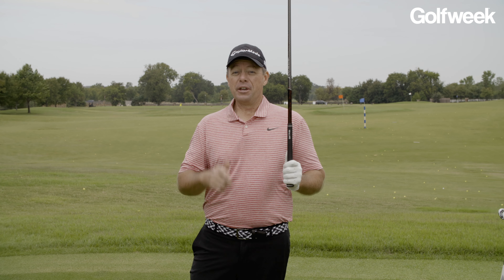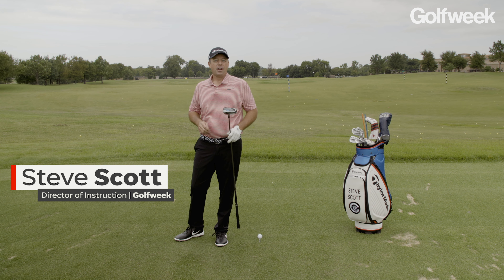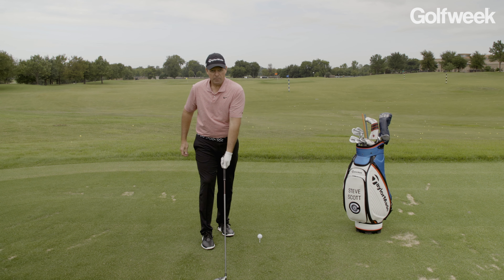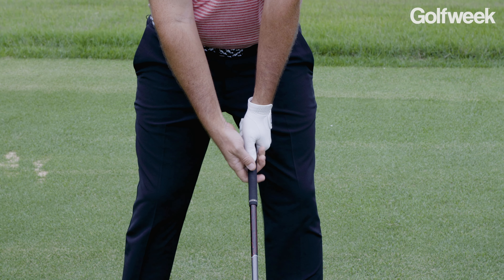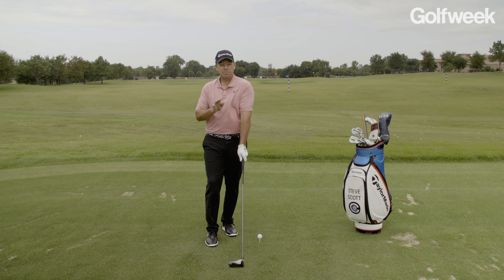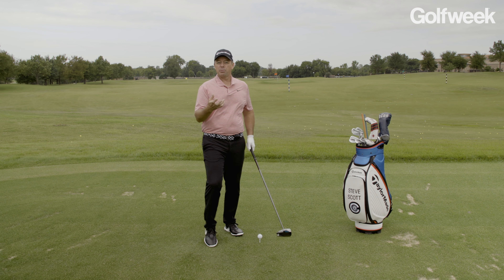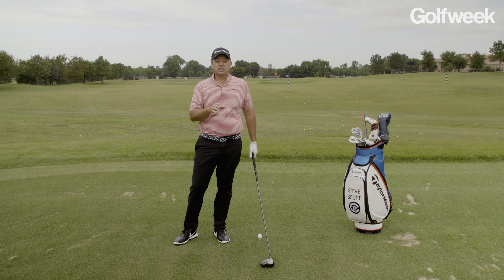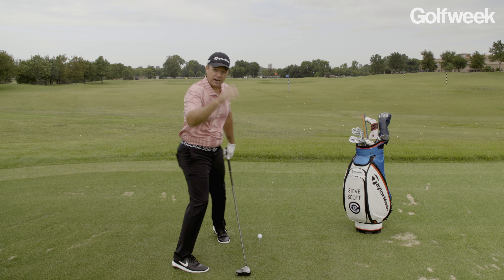Golf Instruction with Steve Scott: Understand Your Grip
In this week's episode of "Instruction with Steve Scott," Golfweek director of instruction Steve Scott talks about using a strong grip versus a weaker grip on the drive.